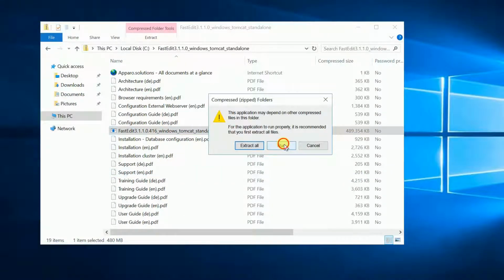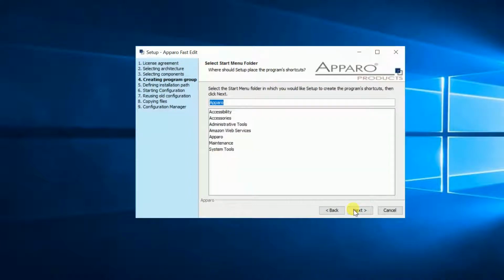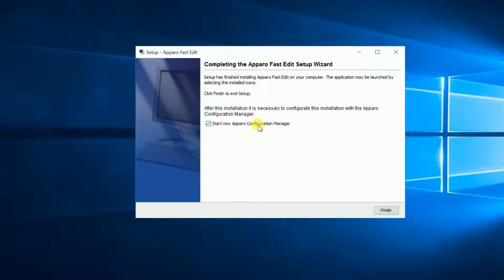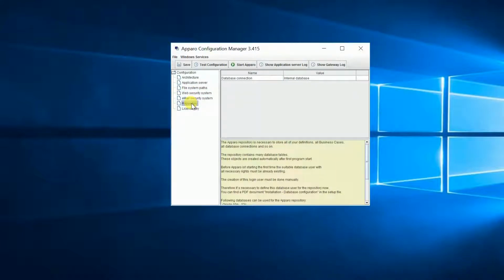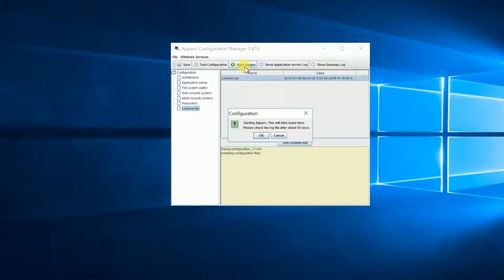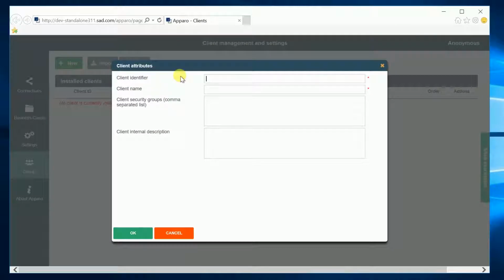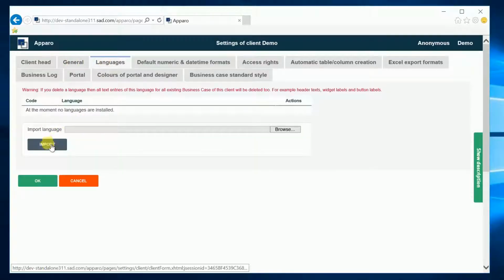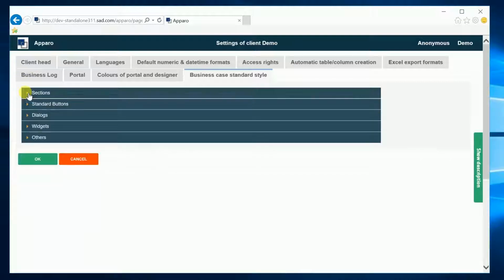Installation Apparo Fast Edit Standalone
If you want to install Apparo Fast Edit Standalone on a Windows system then this movie is for you.